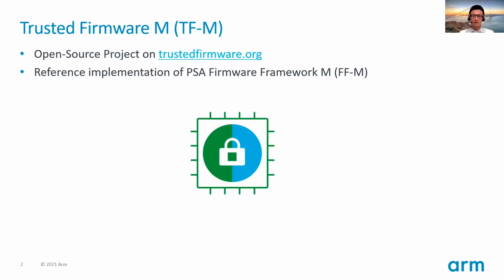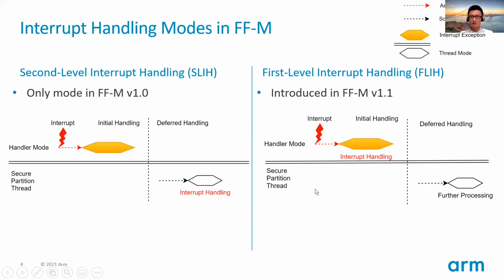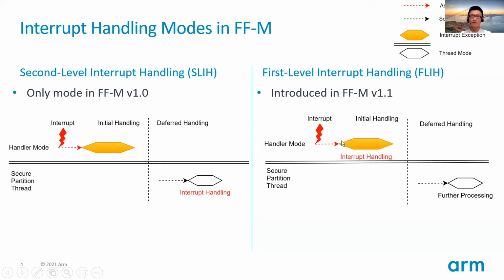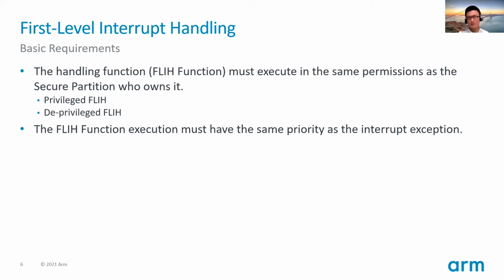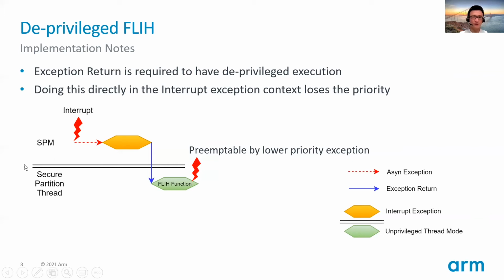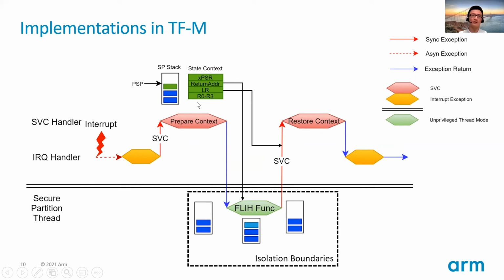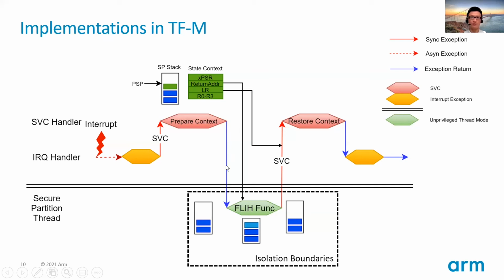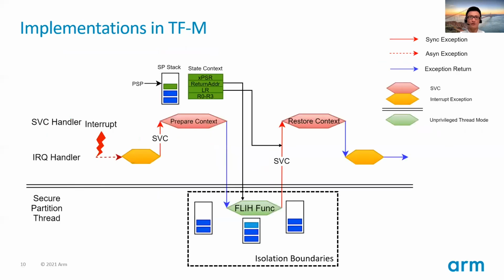LVC21F 209 Interrupt Handling in Trusted Firmware M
Firmware Framework - M (FF-M) v1.1 introduces a new interrupt handling model - the First-Level Interrupt Handling (FLIH) - which supports handling interrupts within a bounded response time. Trusted Firmware - M (TF-M), as a reference implementation of FF-M, has implemented the FLIH model. The FLIH could be privileged or deprivileged depends on the isolation requirements. A deprivileged FLIH requires an exception return to unprivileged Thread Mode which has the lowest exception priority thus makes the interrupt handling preemptable by lower priority exceptions. This session introduces how TF-M implements the FLIH, including how to solve the priority issue in deprivileged FLIH.